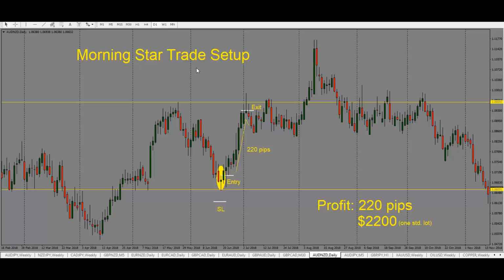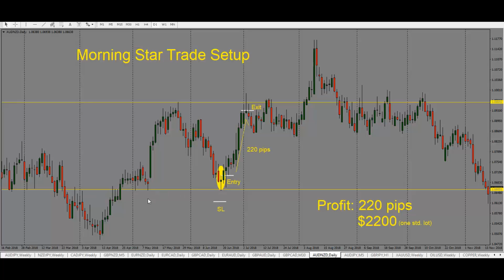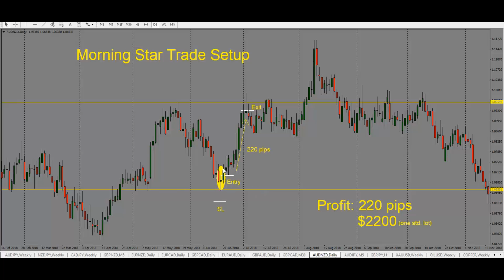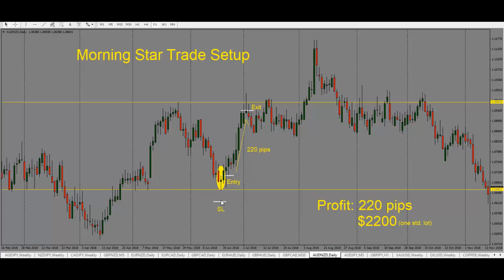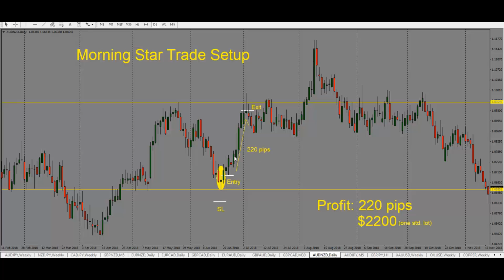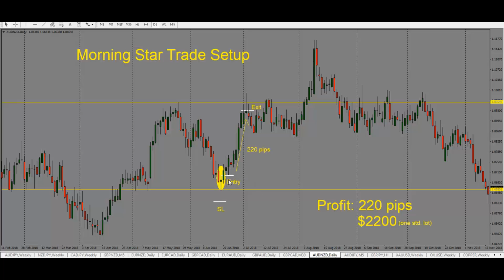Episode 262: Morning Star Trade Setup | Best Candlestick Patterns | Forex Trading Tips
Morning Star candlestick is a reversal pattern that usually occurs at the bottom of downtrends. The pattern consists of three candles and investors watch closely for it in order to capitalize on a trend reversal to the upside.

Trading (00:40)